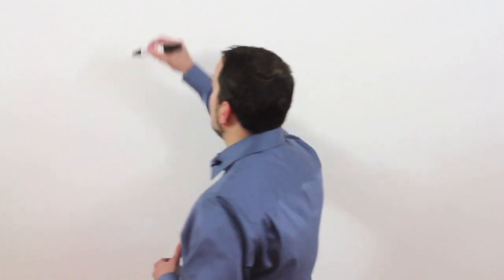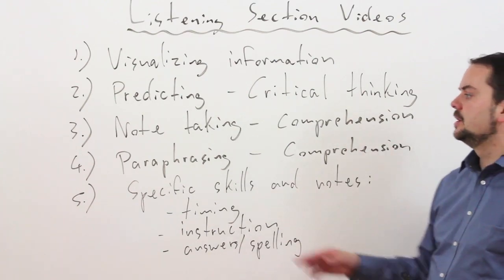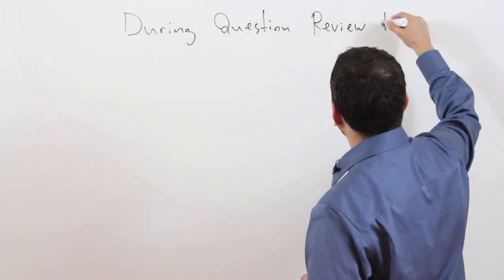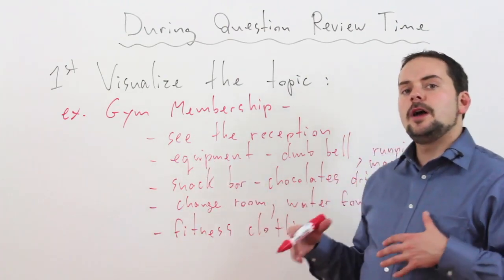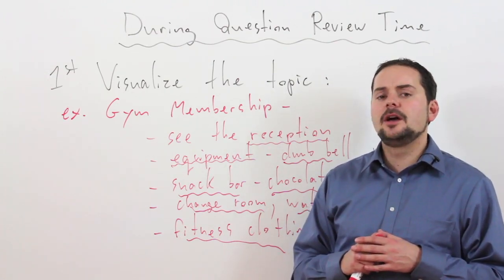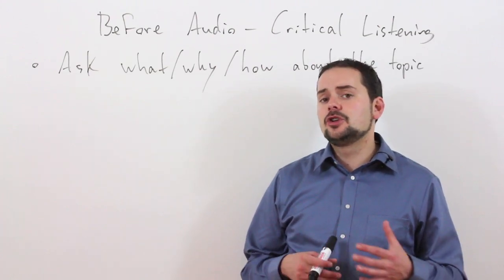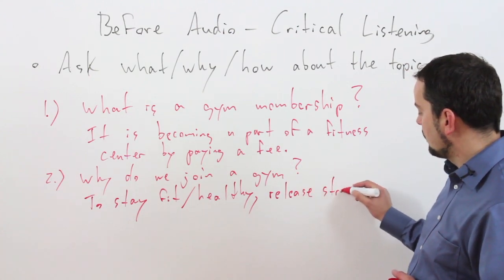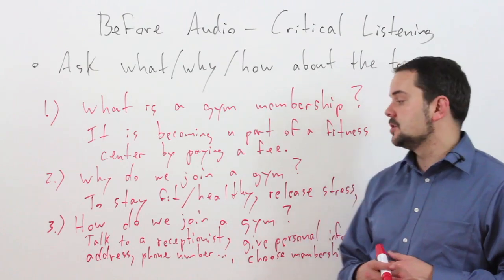IELTS Listening Section Example Test and Skills Part 1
. This video is an IELTS listening section 1 example practice with intro. This playlist teaches important strategies for IELTS listening questions. This video is a part in a series that instructs the steps necessary to achieve a high score, between 7 to 9, on the IETLS listening section question. The series is separated into three sections: 1. Description with Example, 2. Key Strategies and Practice, 3. Specific question strategies. This series will teach you the skills that will help you to reach success on this question during the audio dialogues. Follow the instructions carefully and make sure to practice. It is important to practice a lot for the listening with British accent, so you can think quickly and confidently. Strategies will help with speed and comprehension and accuracy of answers. Enjoy. Follow us now on twitter @aehelp